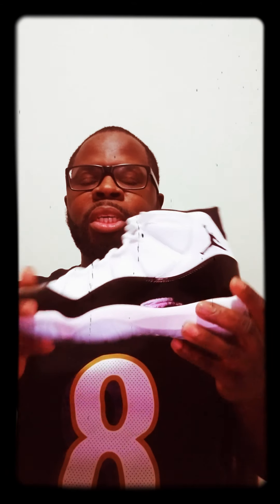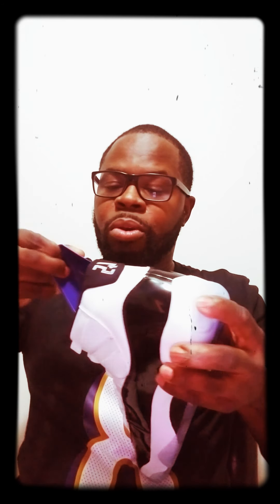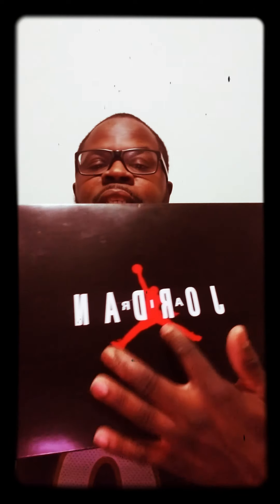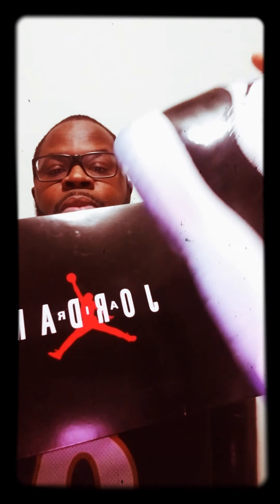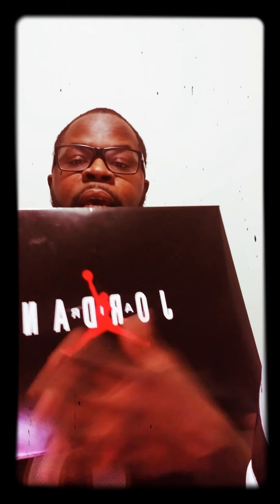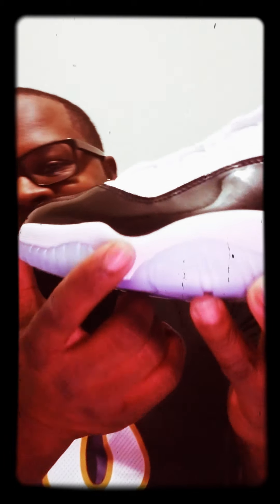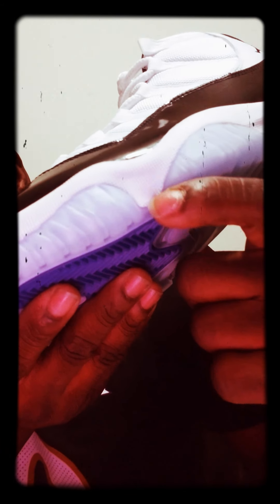Air Jordan 11 Concord 2018 Retro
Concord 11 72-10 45